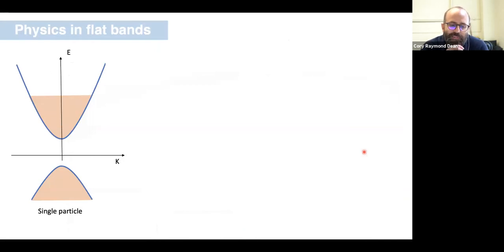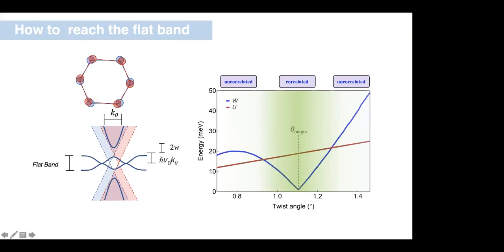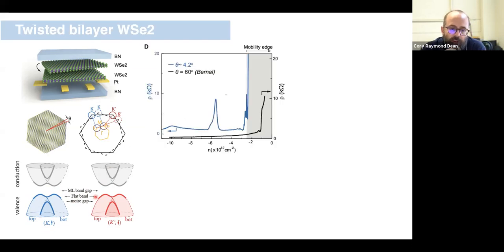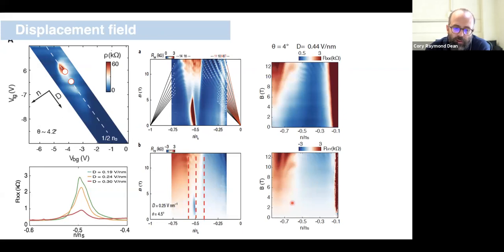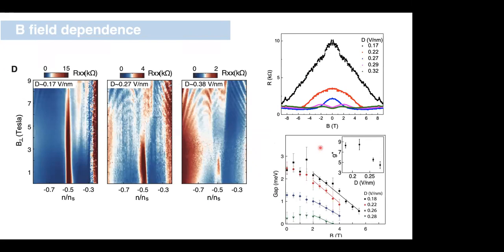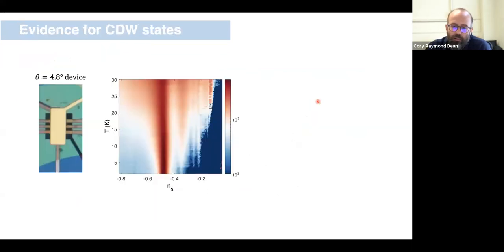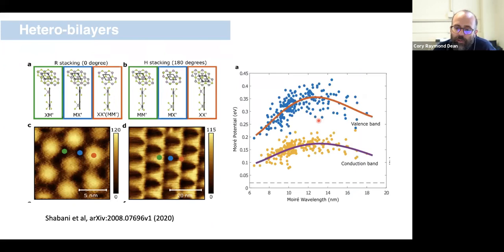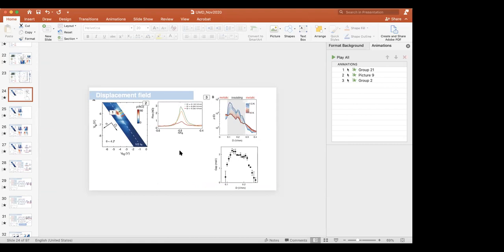Correlated states in transition metal dichalcogenides - Cory Dean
Cory Dean - Columbia University